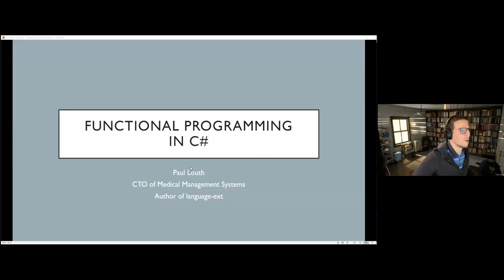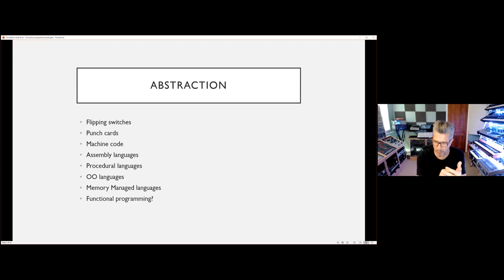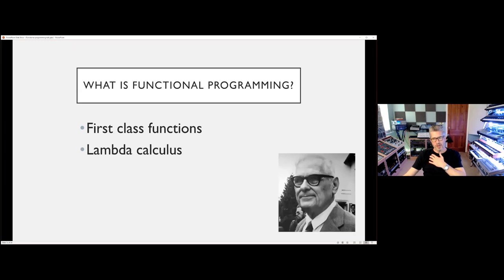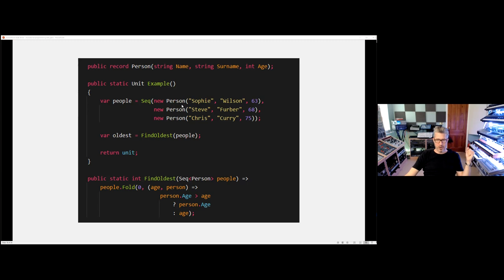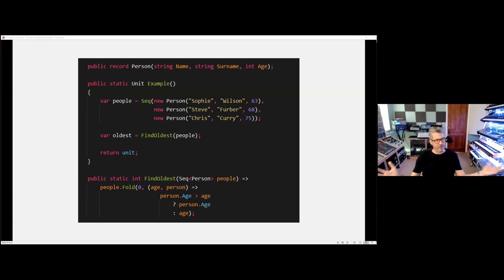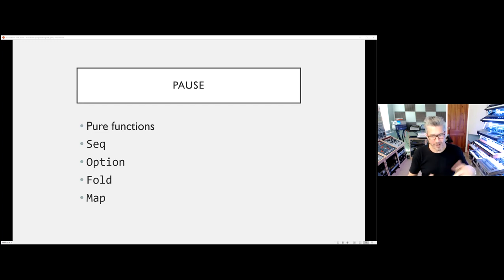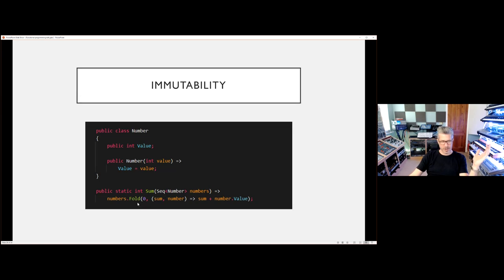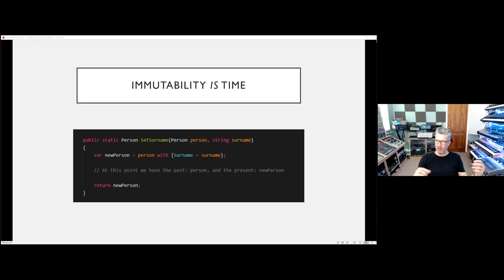An introduction to functional programming with C#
C# since the introduction of LINQ and first-class functions (version 3.0 release in 2007), the language has been gaining more and more features of functional programming languages.
For better or worse the language is now truly multi-paradigm, and is starting to look a lot like the .NET version of Scala.

And whilst F# is the language-of-choice for functional-first programmers in the .NET sphere, there is still value in adopting functional programming techniques in C#.

This talk covers some of the philosophical ideas behind the approach as well as giving a brief introduction in how to get started with functional programming in C#.

WELCOME TO OUR FIRST JOINT EVENT WITH THE .NET USER GROUP LUXEMBOURG !!!

ABOUT PAUL
Paul Louth has been writing code since the UK home computer revolution of 1985.
36 years later he still loves writing code and is now CTO and co-founder of a healthcare technology company called Medical Management Systems.

Their primary product, Meddbase, is a massive 15 million line web-application and microservice architecture which manages patient records, scheduling, accounting, documentation, stock control, business intelligence, pathology, prescribing, clinical-coding, imaging (MRI + XRays), and much, much more ... even a social network for doctors!
Its mission is to join up healthcare.

To, help build Meddbase, Paul built language-ext a functional-programming framework for C#. This came about because of the frustrations of the OO paradigm when applications get large. It is now the most successful functional framework in the C# eco-system, and has been downloaded ~4 million times with nearly 4000 followers on its Github page.

This lead on to Paul being the Technical Proofer for the first-edition of the Manning book: "Functional Programming in C#" (he's currently proofing the second edition).

Paul's early career was in the games-industry (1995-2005), writing high performance 3D graphics and physics engines for the Playstation 1 & 2, XBox, Sega Dreamcast, and Nintendo Gamecube. Later in his games career he worked on core technology that would be shared across multiple games studios.

Paul believes strongly that "we're not there yet" with programming languages, tooling, and paradigms. We are still in the stone-age, and is passionate about finding ways in which software engineering can be improved.